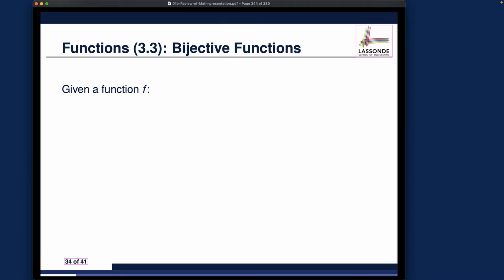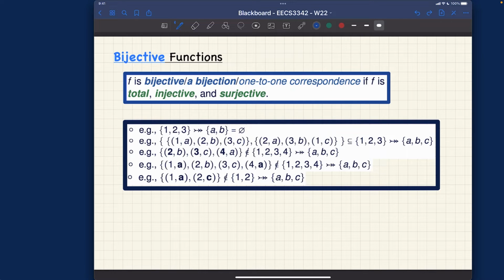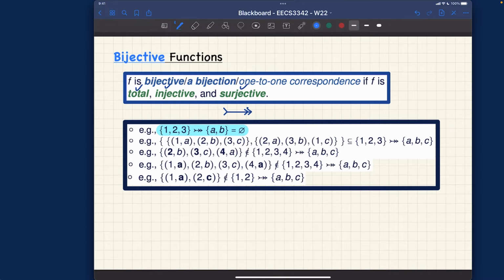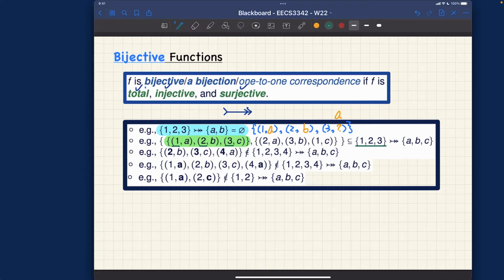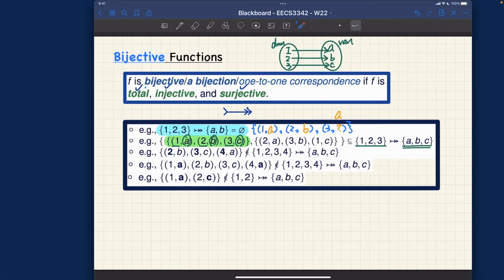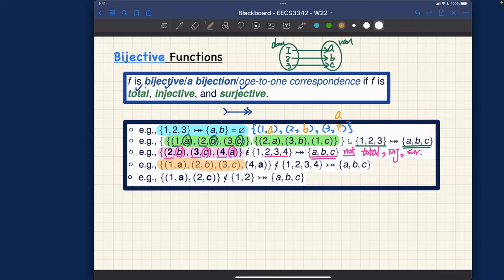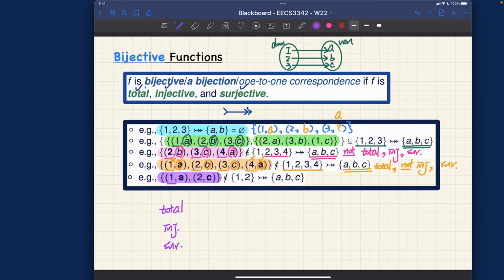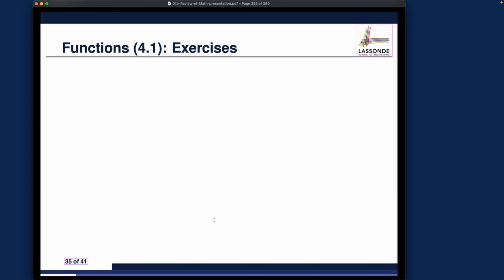[HD] EECS3342 W22 - Lecture 1b - Part E5 - Bijections